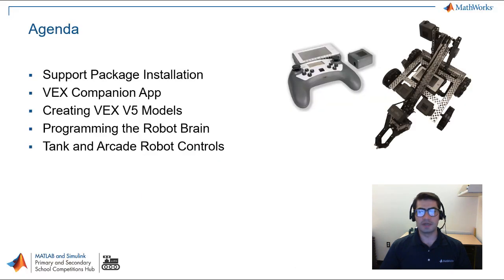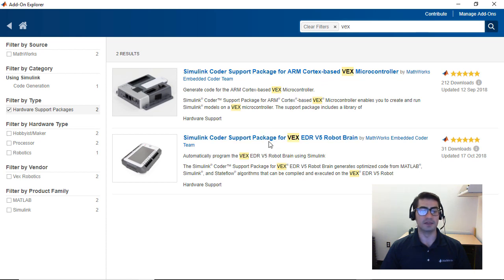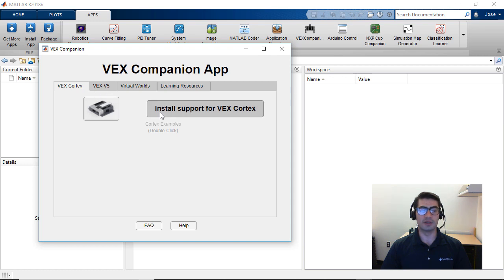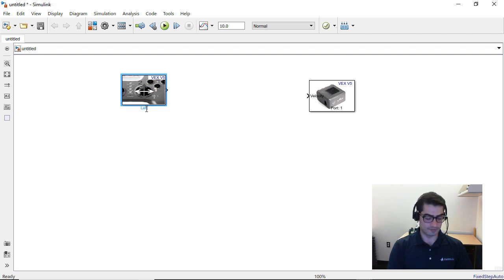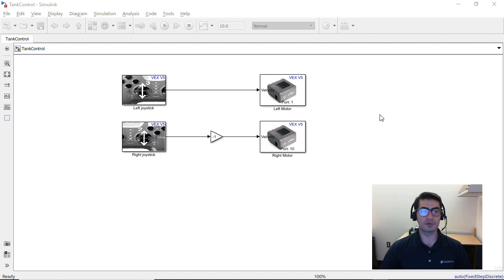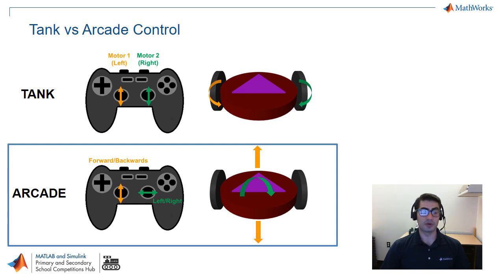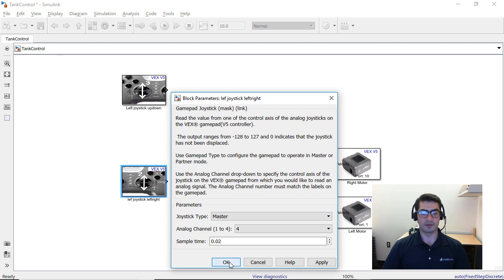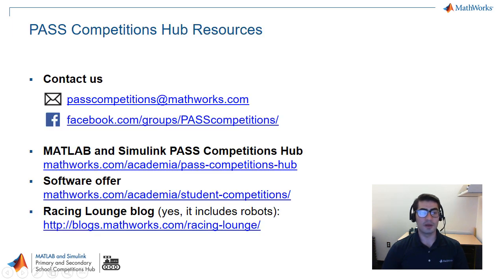Getting Started with Simulink and VEX EDR V5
Jose Avendano demonstrates how to get started using Simulink® to program robots built using the VEX® EDR V5 system. The Simulink Coder™ Support Package for VEX EDR V5 Robot Brain generates, compiles, and uploads code to the VEX EDR V5 system from algorithms developed using MATLAB®, Simulink, and Stateflow®.

This video covers the installation of Simulink support for the VEX EDR V5 system, the usage of the dedicated VEX Companion App that helps navigate all programming resources and examples, and the process to create and download Simulink models to the VEX EDR V5 hardware. This video also shows how to use Simulink to program arcade and tank robot controls using the VEX gamepad.